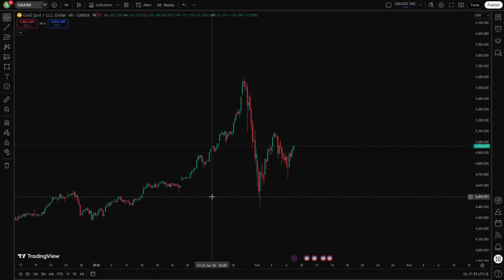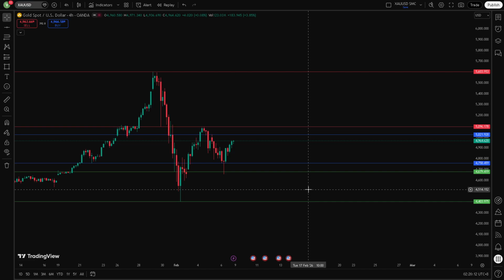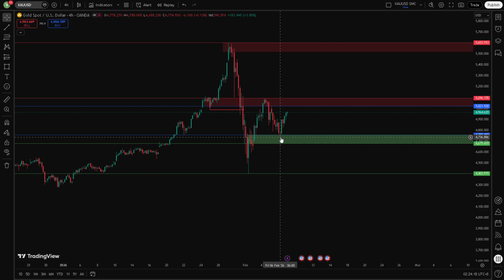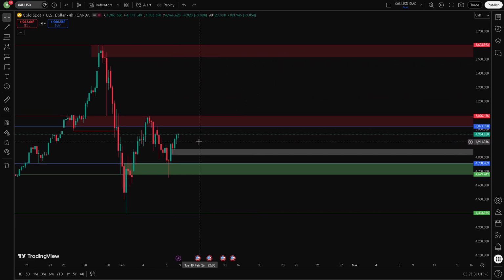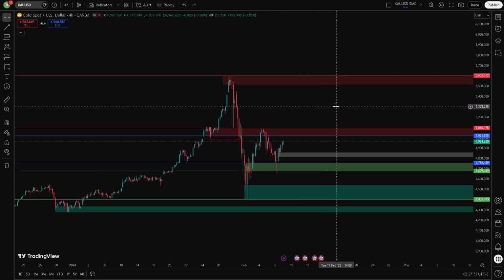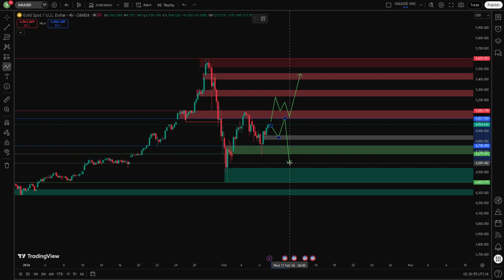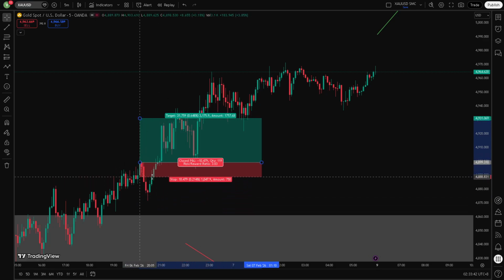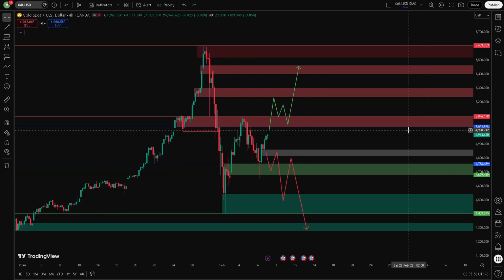XAUUSD Weekly Mapping & Market Bias | Gold Price Outlook (Week of 9 Feb 2026)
In this video, I break down XAUUSD (Gold) using higher-timeframe structure, key price zones, and market behavior to map out possible scenarios for the incoming week (9/2/2026).

This analysis focuses on:

Weekly & daily market direction

Liquidity areas and reaction levels

Bullish vs bearish scenarios to watch

This is a pre-market roadmap, not a prediction. Always wait for confirmation and manage risk properly.